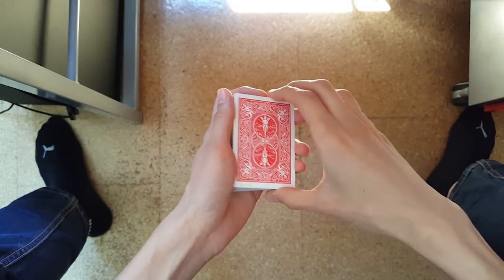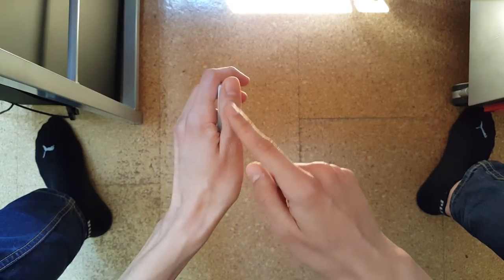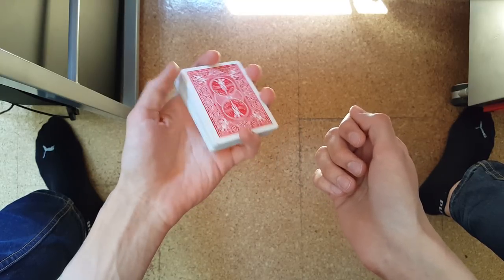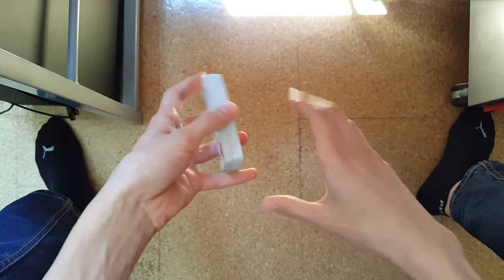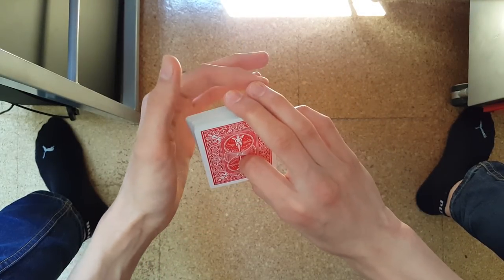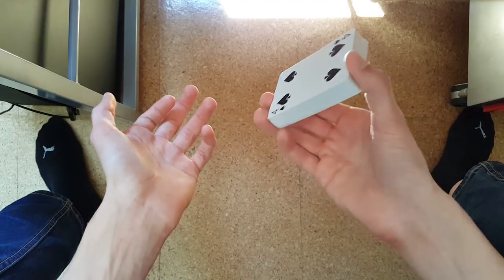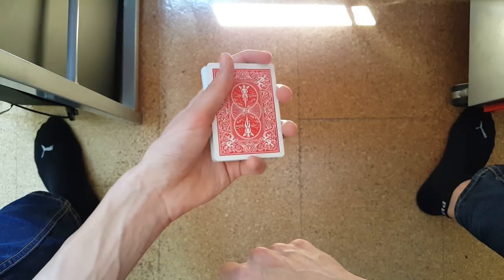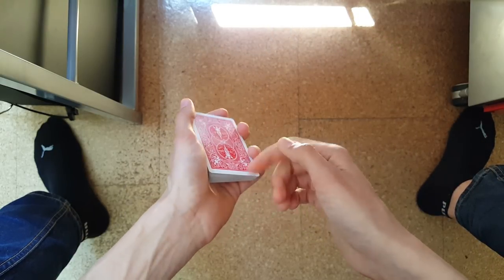Basic Grips in Cardistry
How to get started with Cardistry and Card Flourishing - The Grips
In this video you will learn:
Dealers/Mechanics Grip
Straddle Grip
Biddle Grip
Corner Grip
Cardini Grip
Z Grip
Sybil Grip
Other Grips

Prerequisites:
These are prerequisites for many things.

I kind of also use Twitter now, so follow me there for useless updates about various things in my life

- Deck:
Bicycle Standard (Red)

What is Cardistry?
"Cardistry is a name given to the performance art of card flourishing." Basically doing various kind of cool looking moves with a normal deck of cards. But it's not magic. Just flourishing. Also sometimes called XCM and Card Flourishing. But not magic.